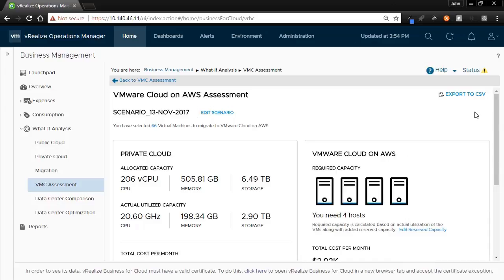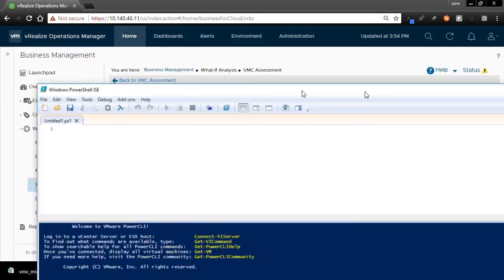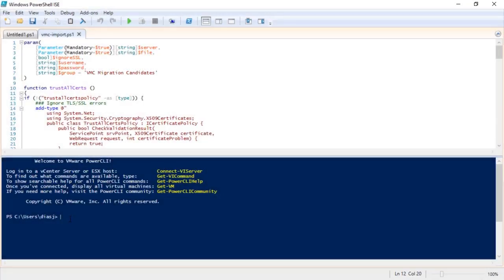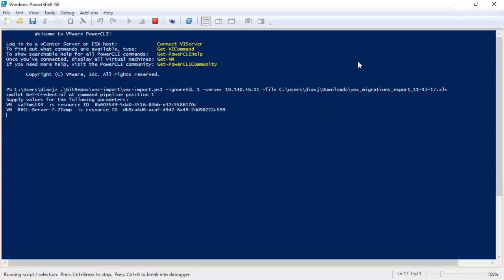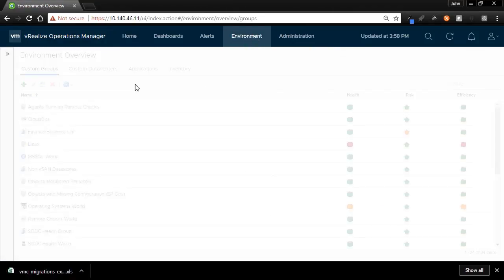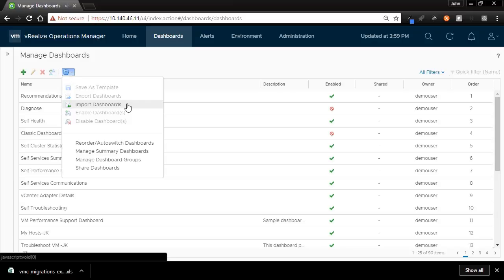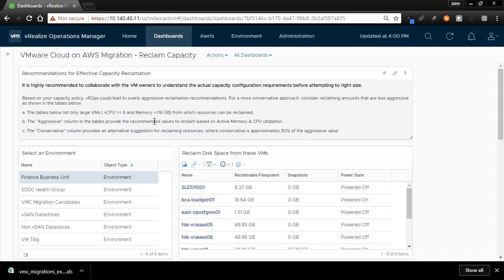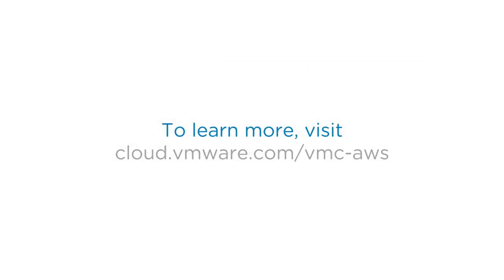VMware Cloud on AWS – Creating a Migration Dashboard for vRealize Operations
This video we will show how to create a migration dashboard in vRealize Operations to right size your VMs prior to moving them to the cloud. Right-sizing your workloads before migrating them will ensure you are running a cost-efficient cloud environment. This video assumes you have already run the VMware Cloud on AWS assessment.